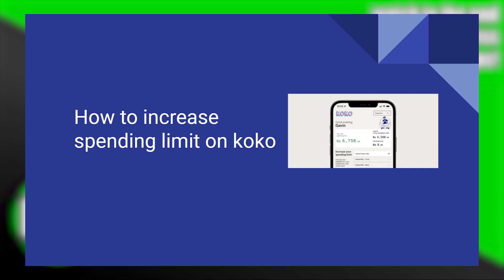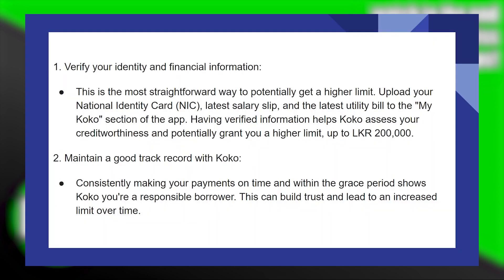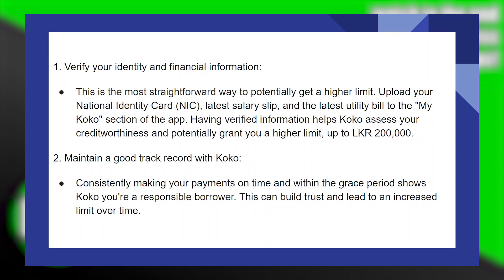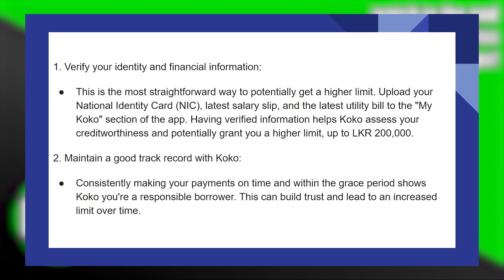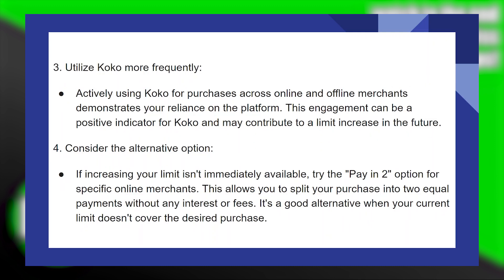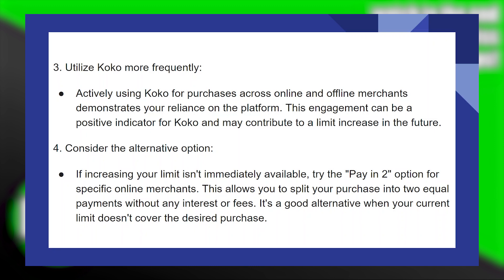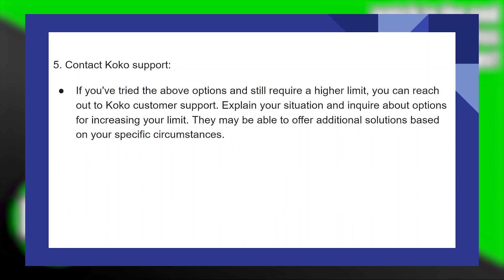HOW TO INCREASE SPENDING LIMIT ON KOKO 2025! (FULL GUIDE)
Welcome to the ultimate guide on expanding your financial freedom by increasing your spending limit on Koko in 2025! This video is your key to unlocking greater purchasing power and enjoying the full benefits of your Koko account.